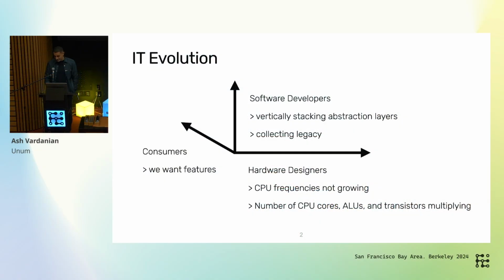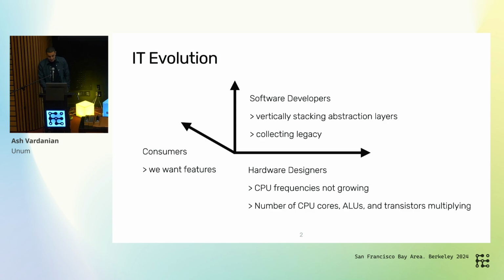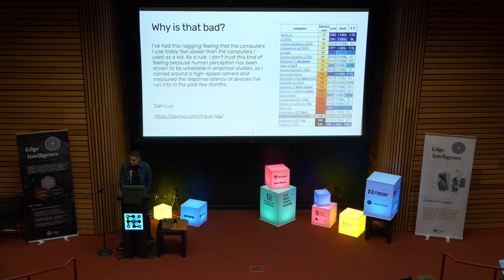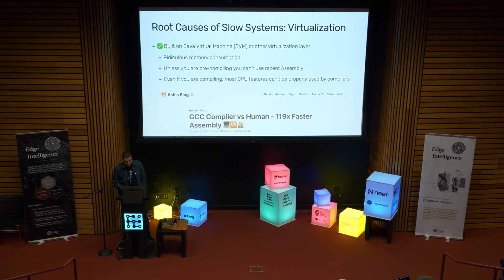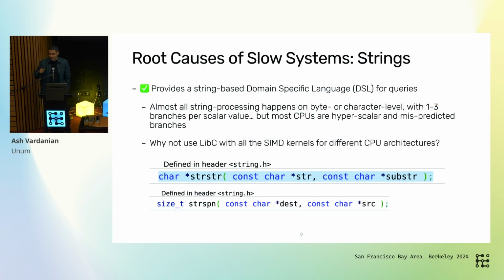Open Source Search: Two Decades of Bad Design Decisions & Legacy Software - Berkeley 2024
Open Source Search: Two Decades of Bad Design Decisions and Legacy Software - presented by Ash Vardanian (Founder of Unum) at Funding the Commons Berkeley, April 14, 2024.